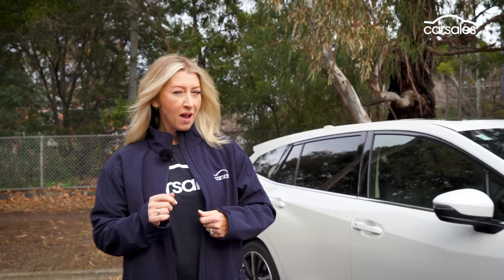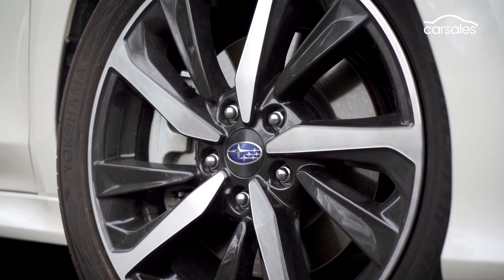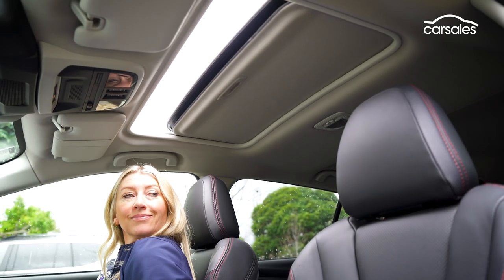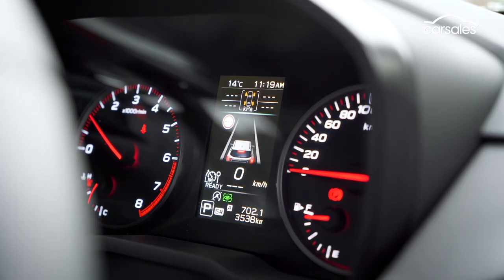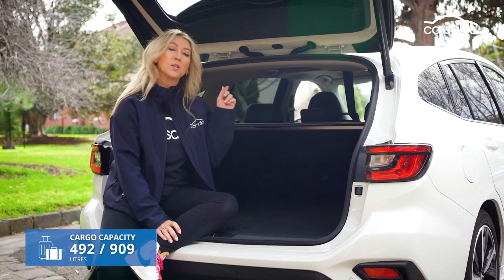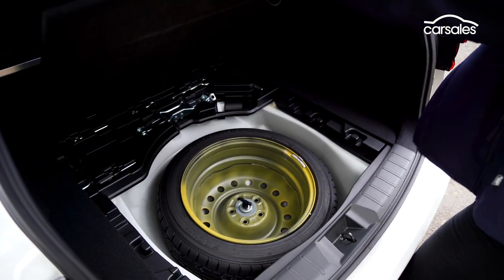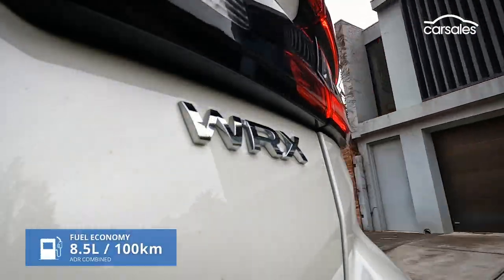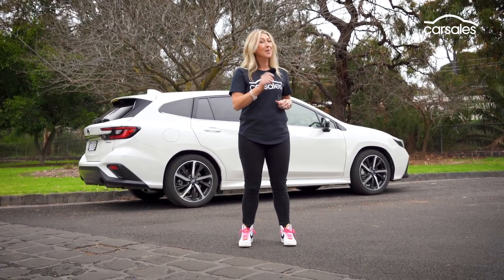2023 Subaru WRX Sportswagon Review | A family-friendly rally car?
Five-door WRX returns, but does this fast family wagon deserve to wear Subaru’s iconic performance badge? 👉 Full Review

It wears the Japanese brand’s iconic performance badge, but don’t expect the 2023 Subaru WRX Sportswagon to deliver heart-pumping driving thrills.

This is a WRX for the family buyer who wants a bit of get-up-and-go but isn’t that fussed about razor-sharp handling, hence the softer suspension tune and standard CVT gearbox.

Such a specification might upset the faithful, but it makes for a practical and pleasant day-to-day companion that still has a sporting edge.

Fast Forward
00:00 Intro
00:45 Pricing and specs
01:30 Interior review
02:30 Infotainment and safety
03:30 Passenger space
04:05 Luggage space
04:56 On the road
06:41 Service and warranty
06:28 Verdict

Shamelessly so.